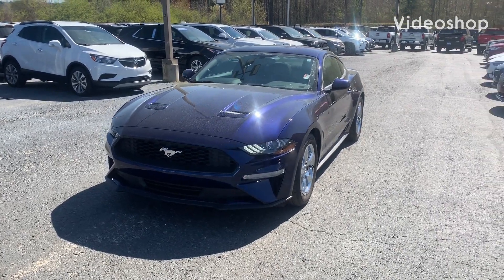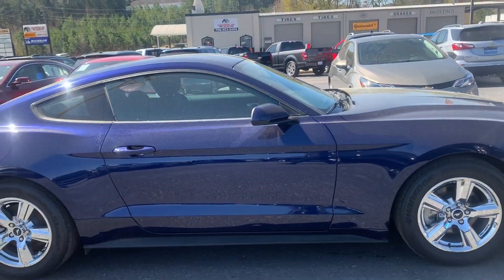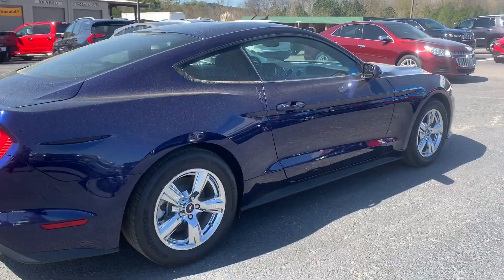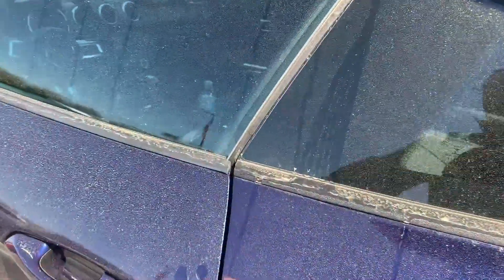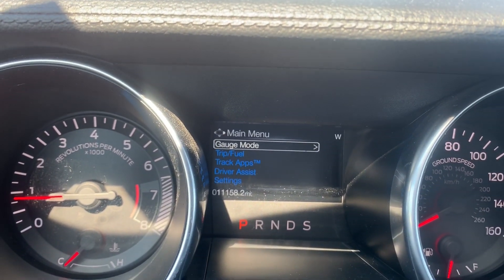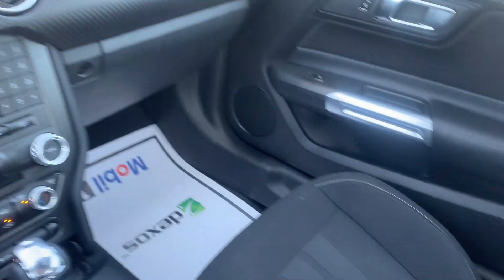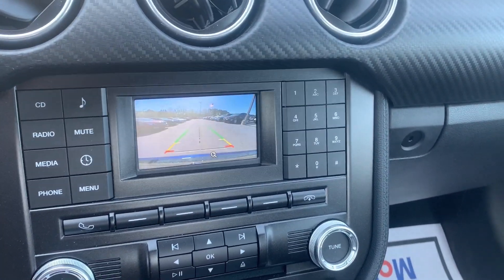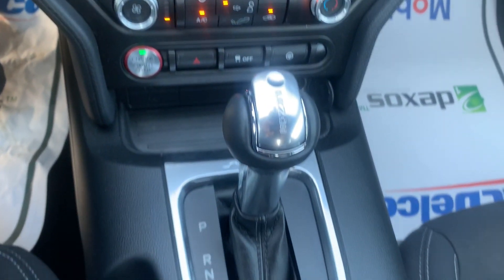2018 Ford Mustang